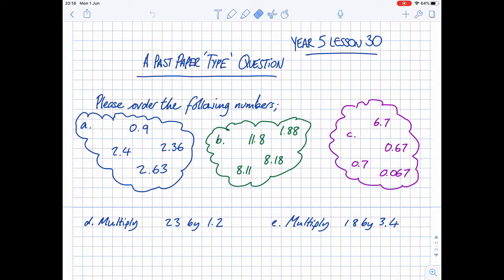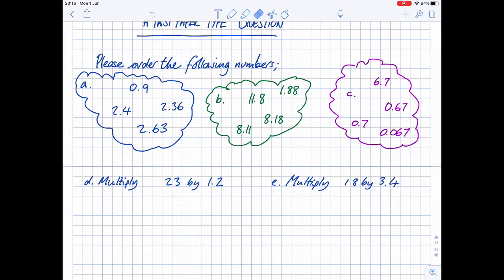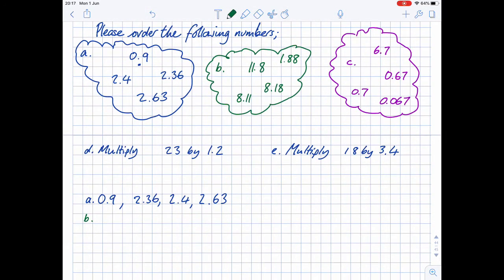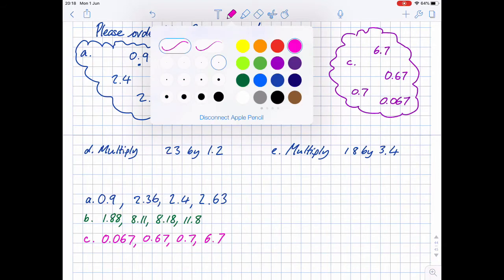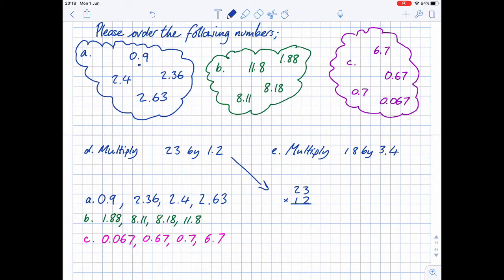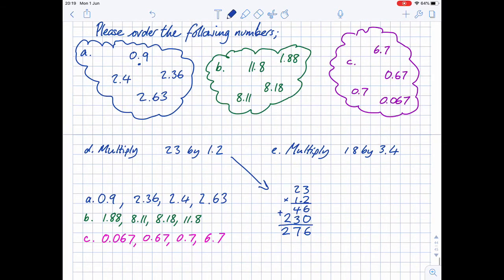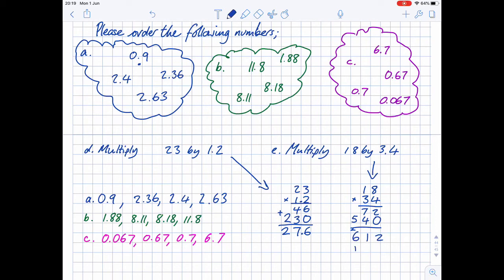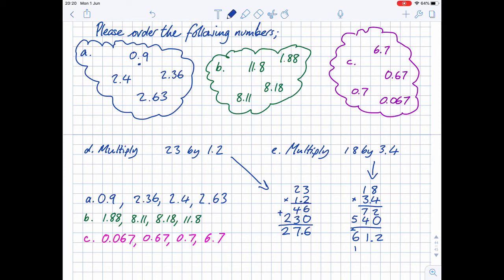Ordering Numbers/Past Paper Q: Year 5 L30